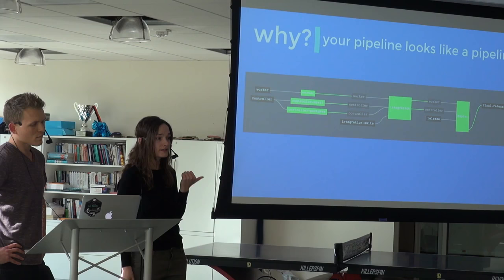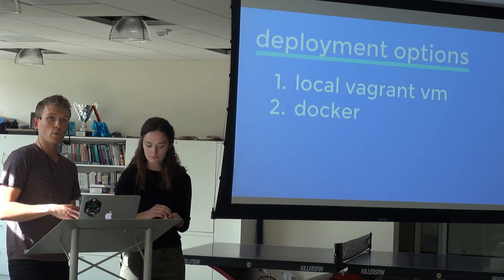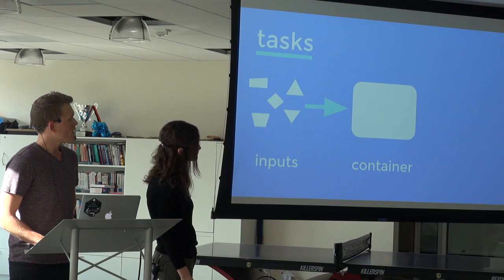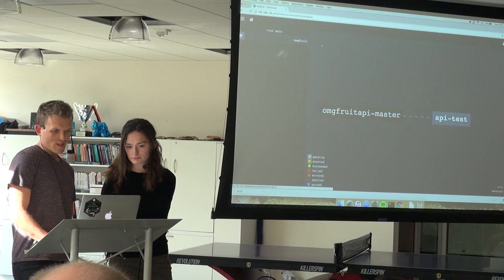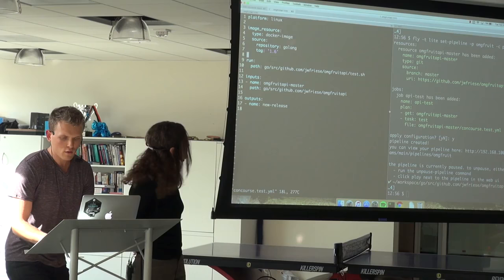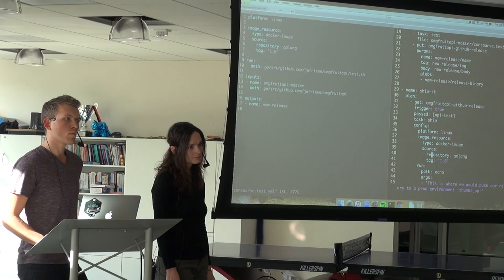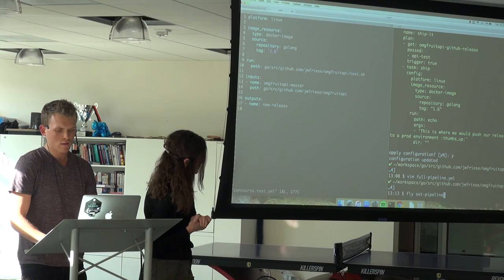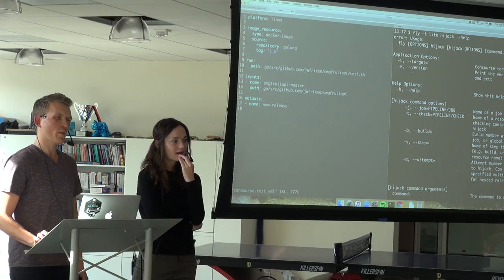Concourse in action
Jared Friese and Genevieve L'Esperance talk about Concourse.  The first half of the talk is an overview and rationale, the second half is a hands-on session installing and running Concourse on a laptop.